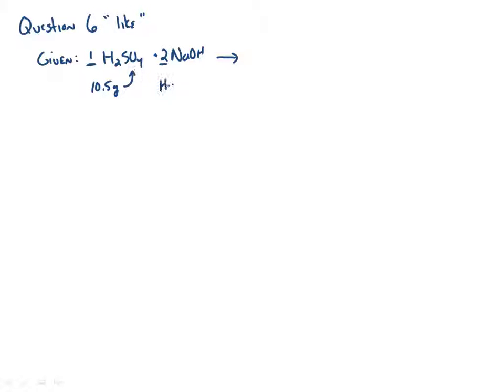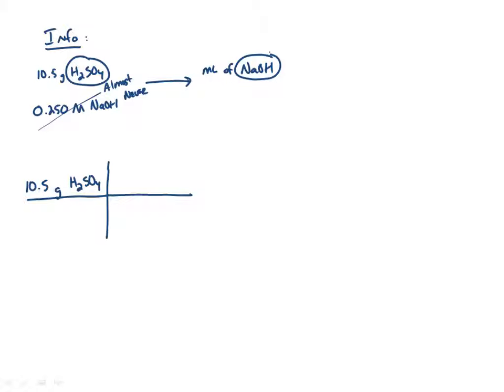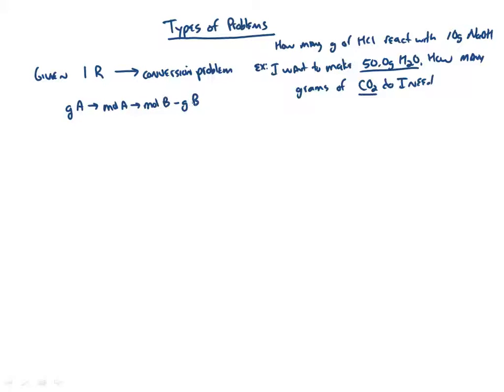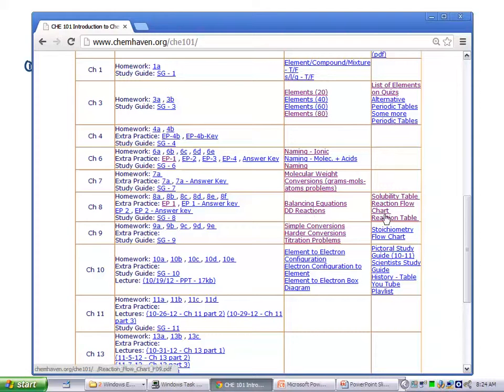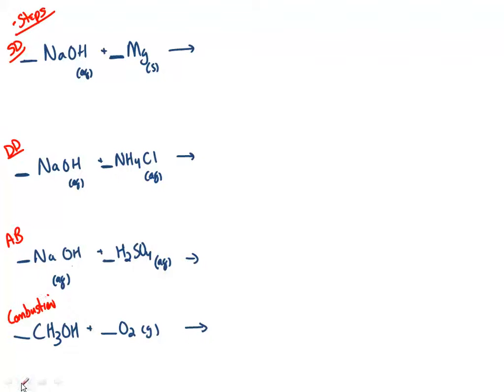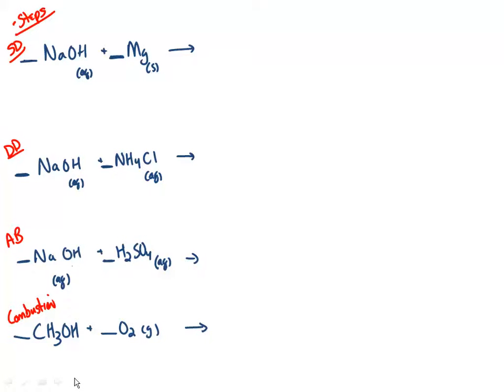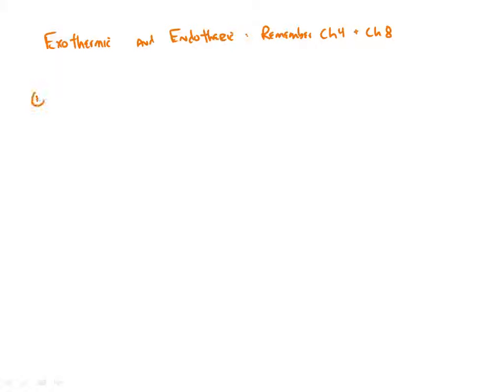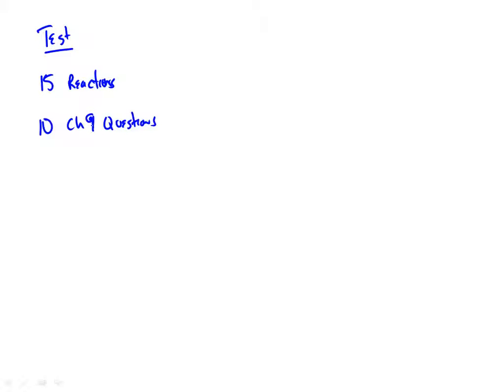10 28 13 che101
Review for Chapter 8 and 9 Exam